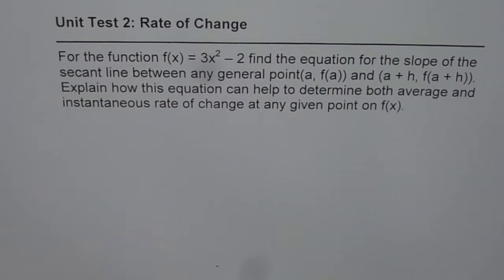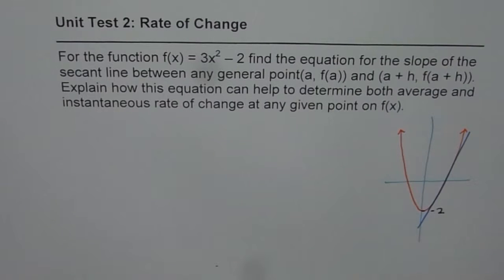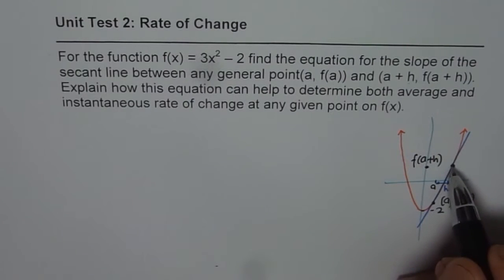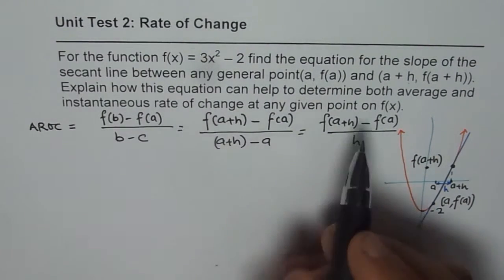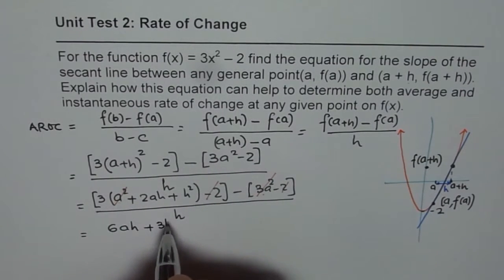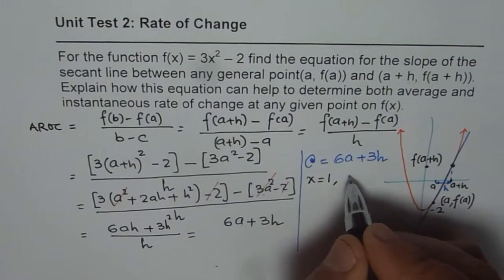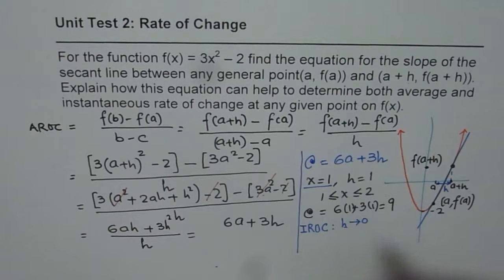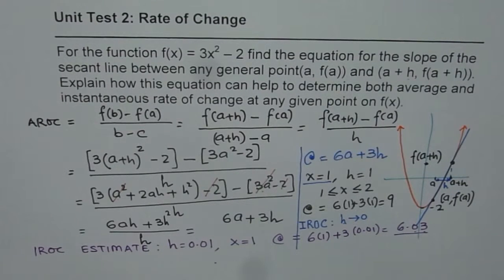Understand Concept of Average and Instantaneous Rate of Change of Functions